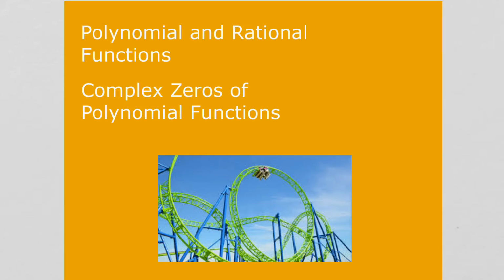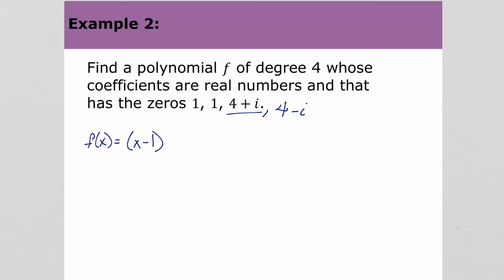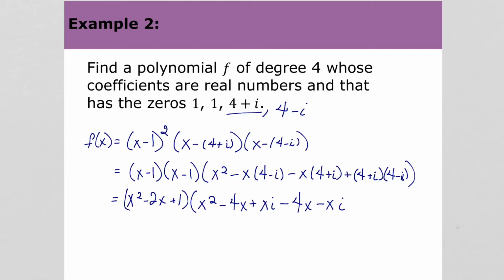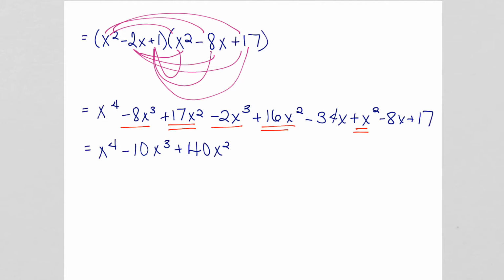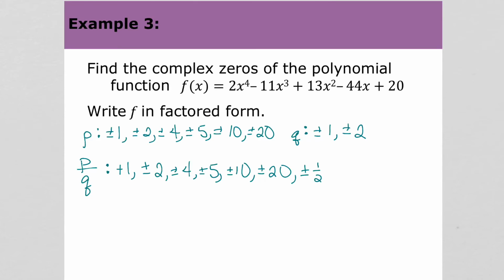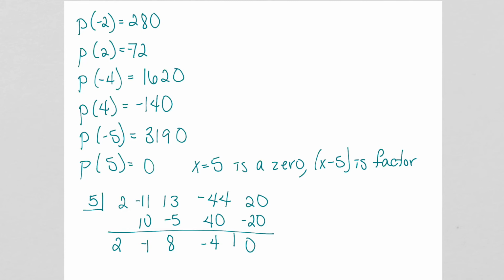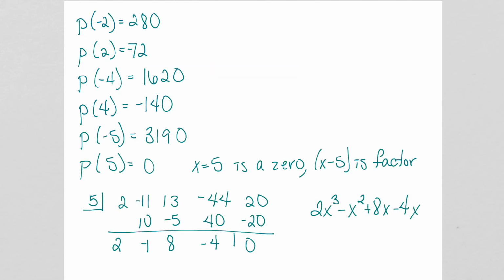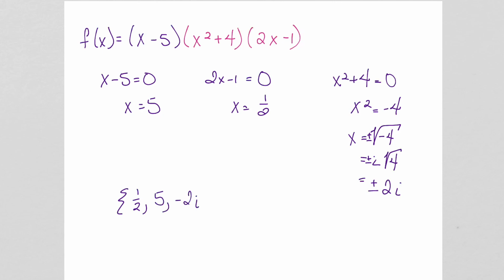3 Complex Zeros of Polynomial Functions